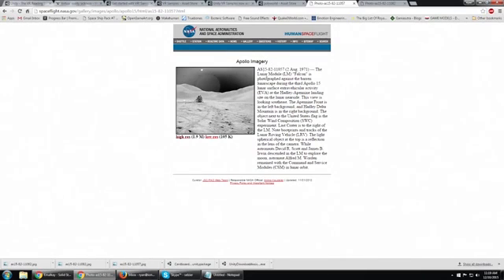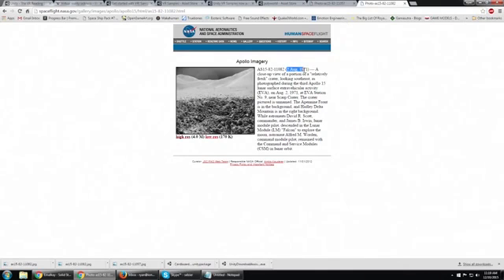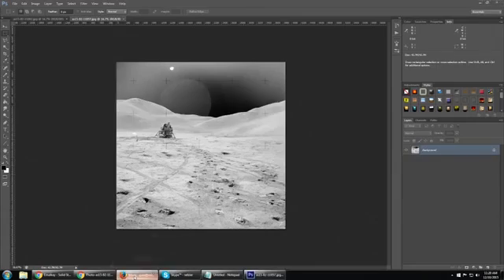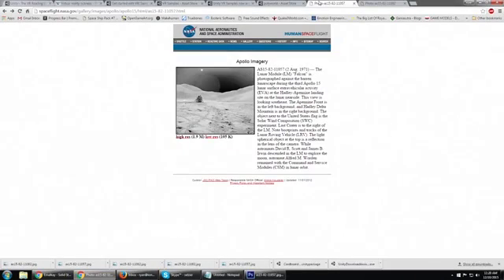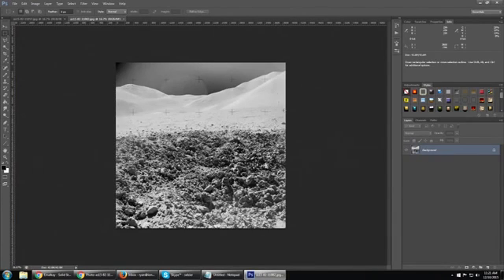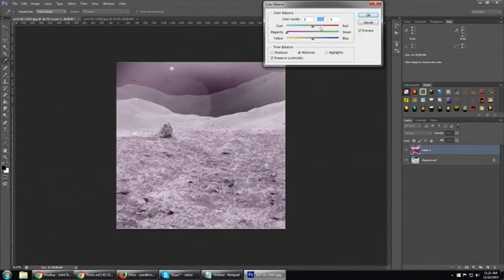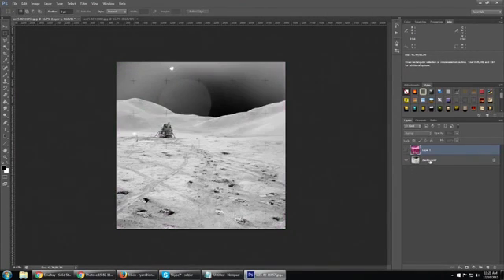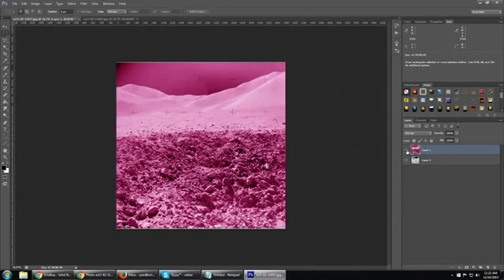Spill the truth exposed NASA photos!!